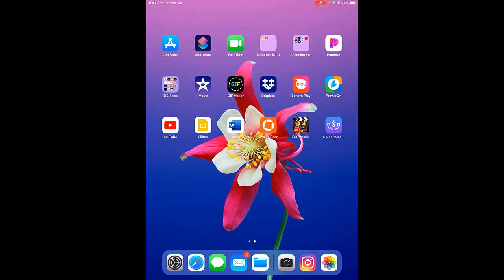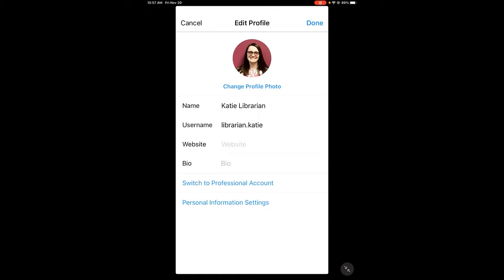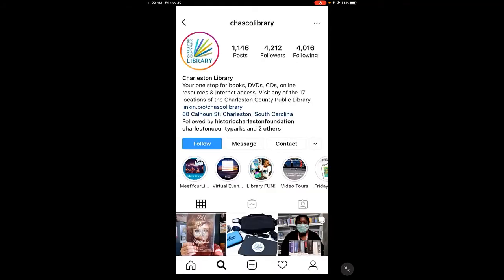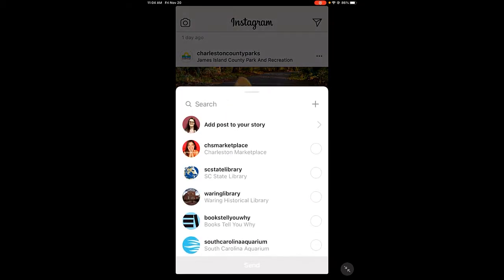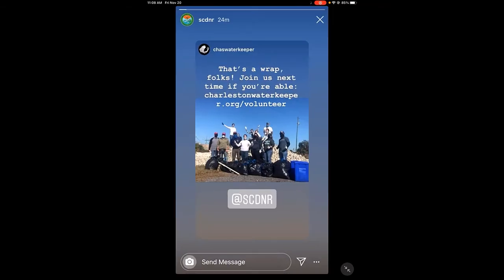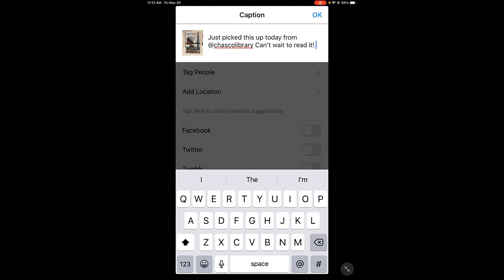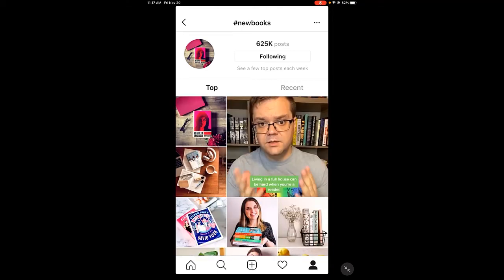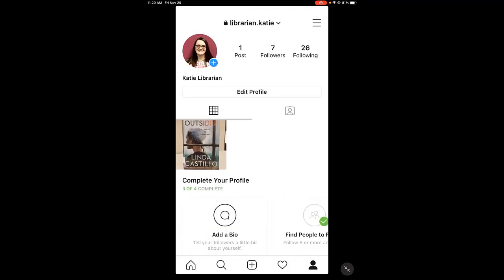Tech Team: Get To Know Instagram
Katie from the Tech Team takes us through an introduction of the popular social networking platform Instagram.